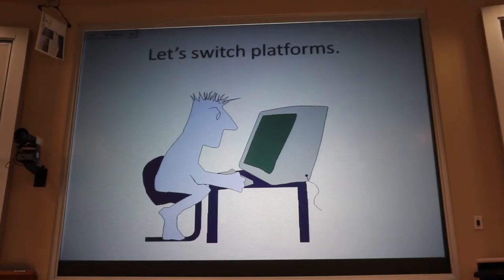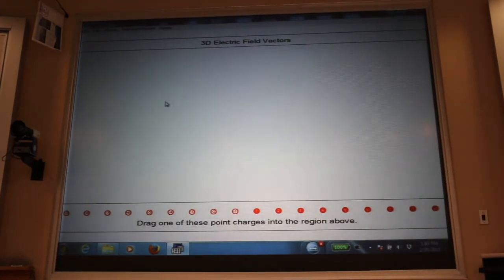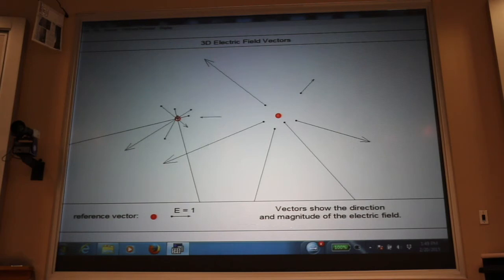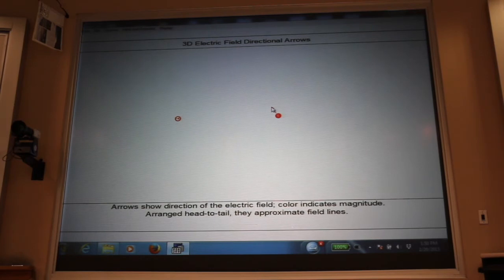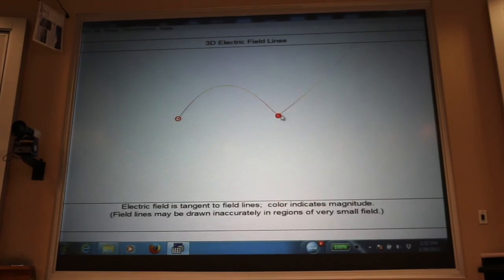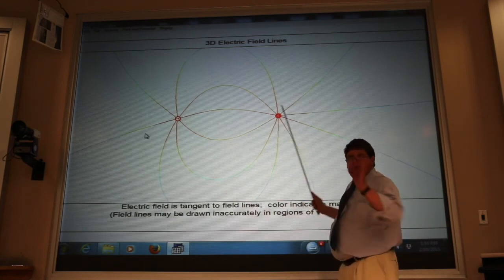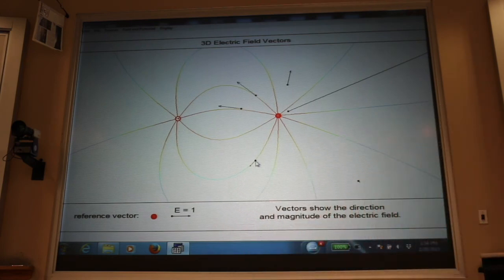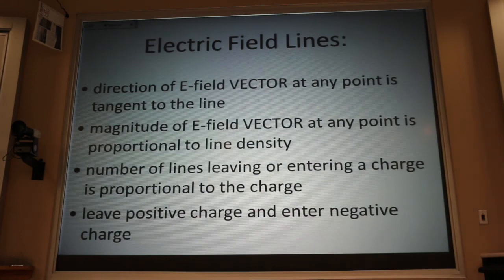Drawing Electric Field Lines Demo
A computer simulation is used to draw electric field lines for a simple charge distribution.